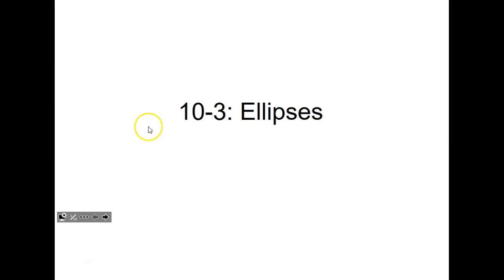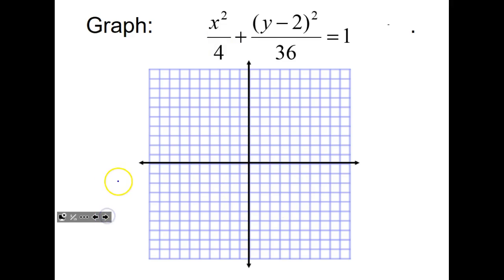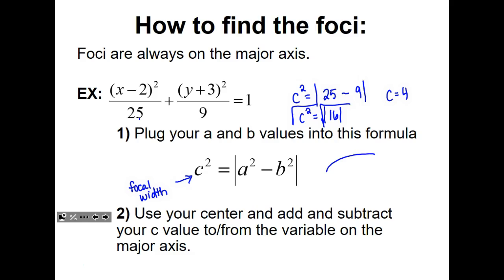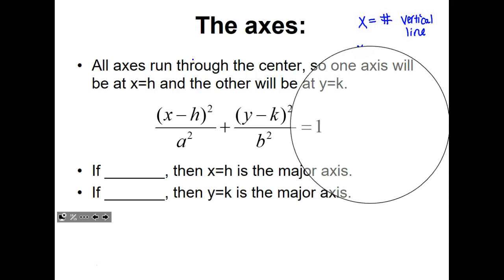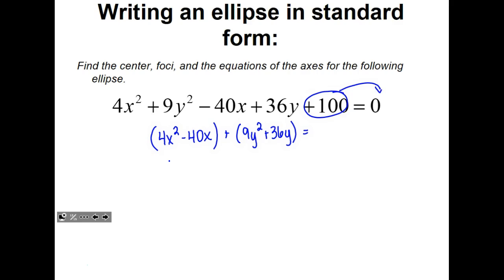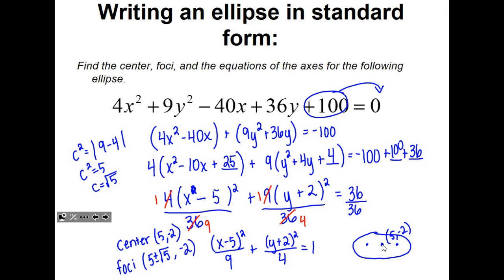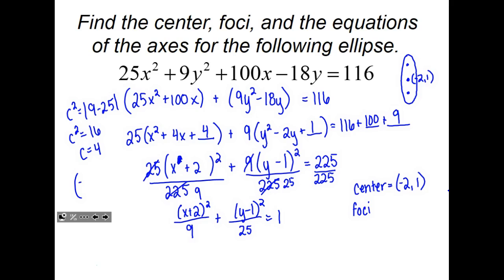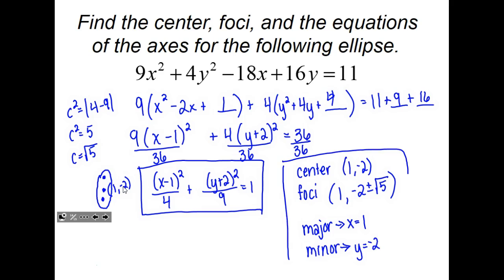10.3 Notes - Ellipses